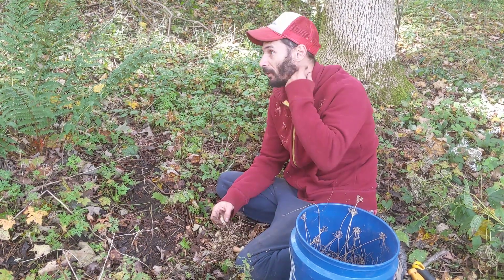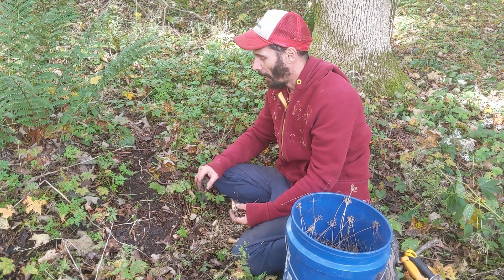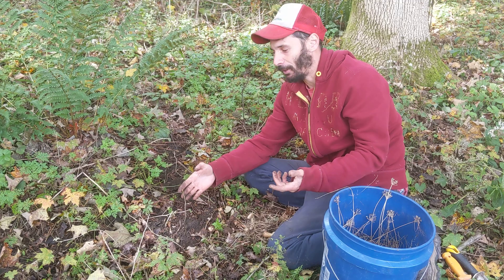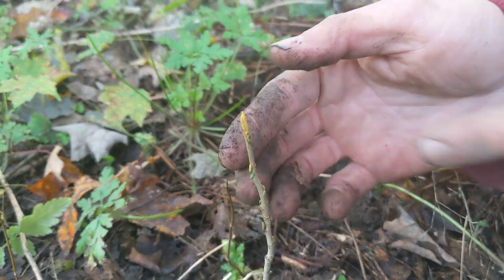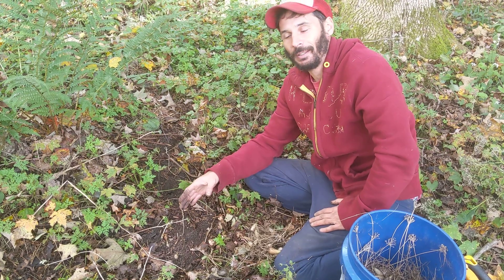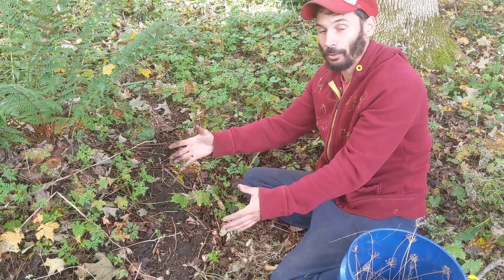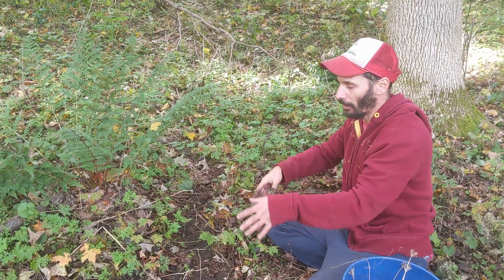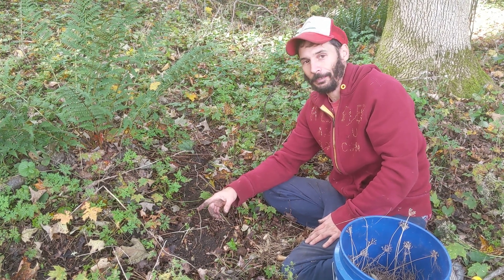The significance of tree id at all stages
Tree id really starts with buds. This allows us to make powerful decisions to effect the health of a forest. My book, Trees of Power, explains many concepts like this.